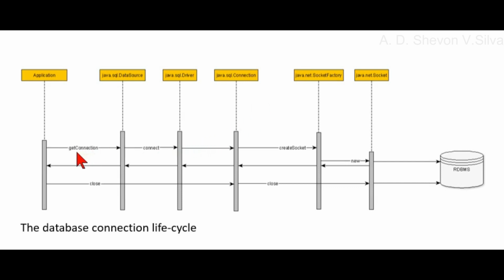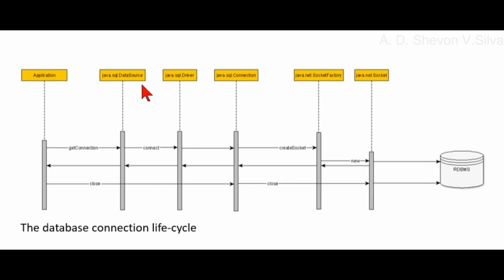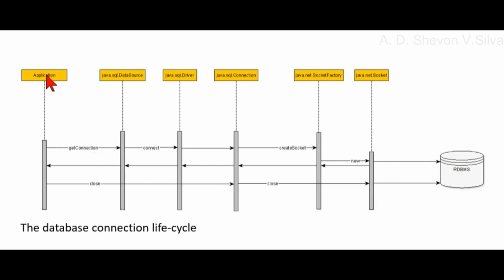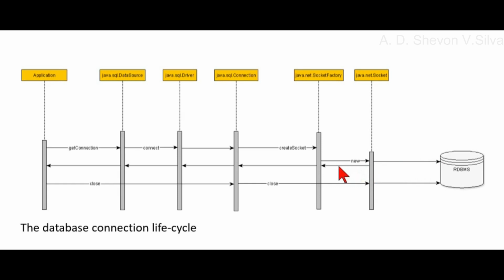The Database Connection Life-Cycle (in Java Database Connectivity)